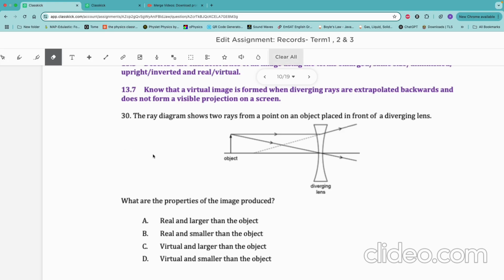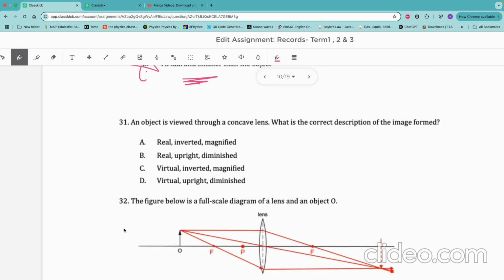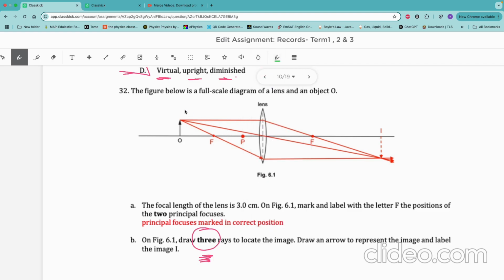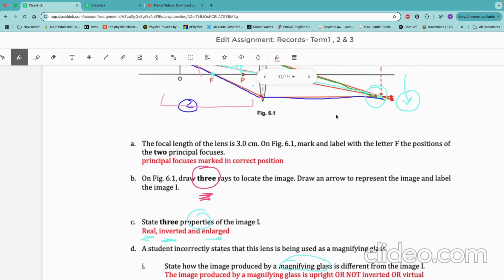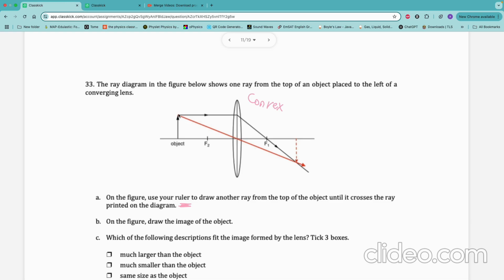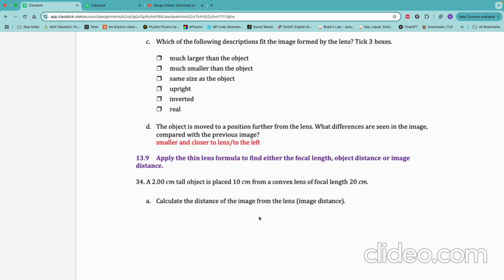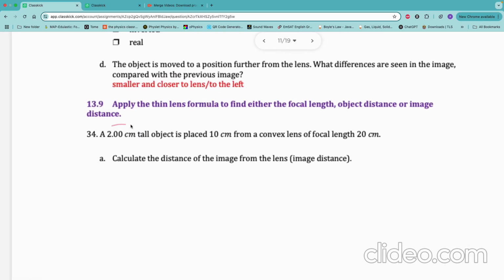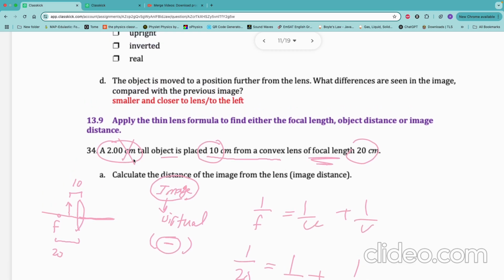G10 ADV Concave lenses EOY Focused IPQs 10 - ATS Physics